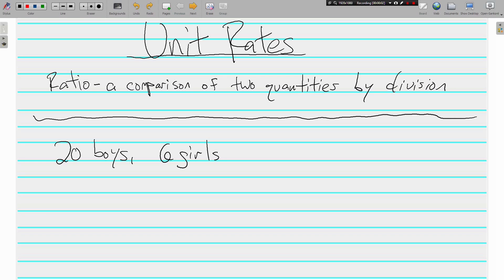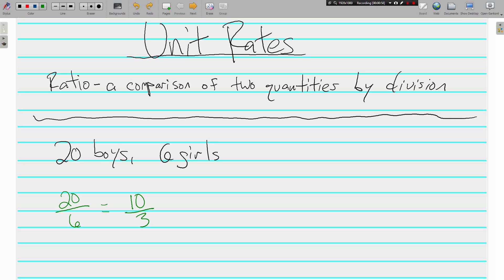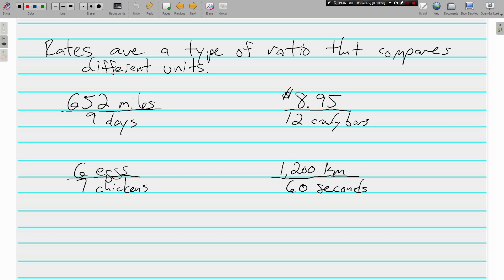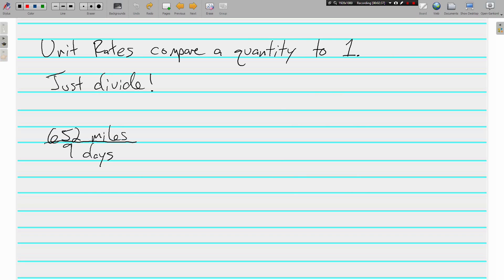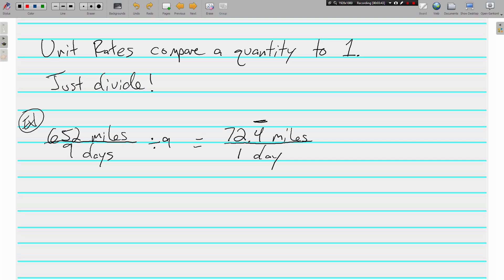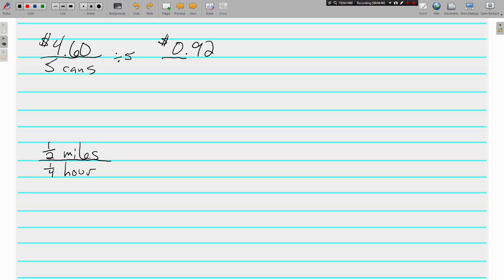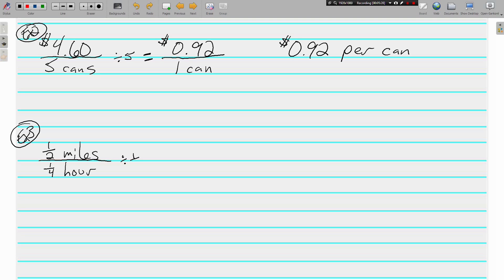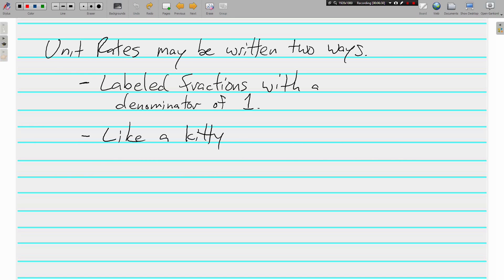Unit Rates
Topic:  Unit Rates

In this video we review ratios, talk about rates, and learn how to create unit rates.